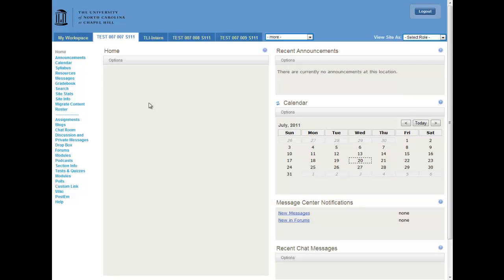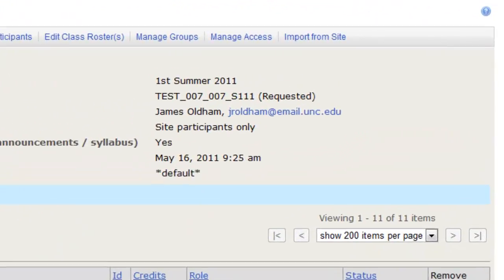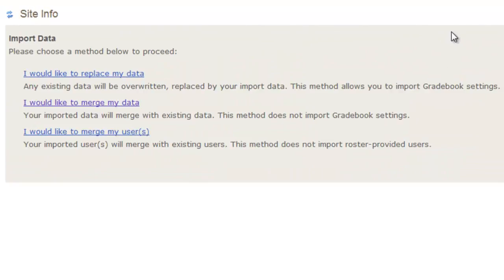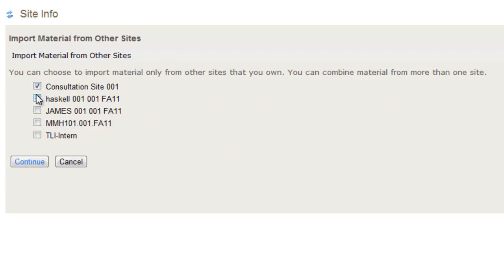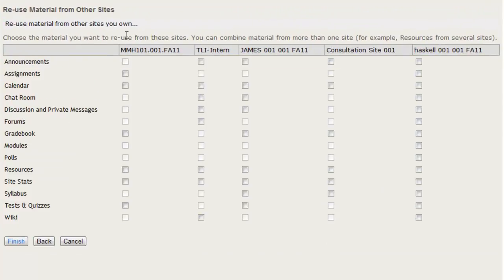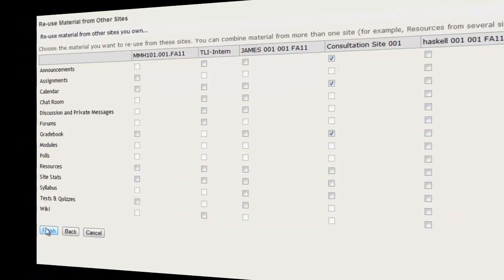Merging Sakai Site Data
Learn how to merge the data between existing Sakai sites.